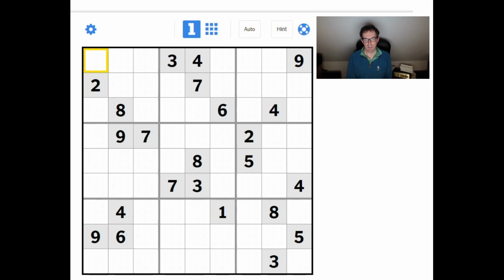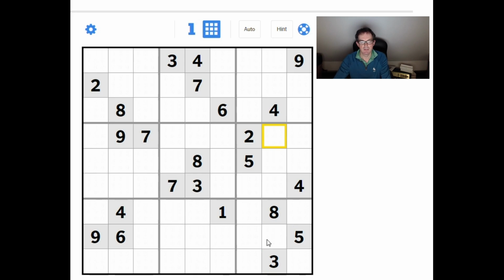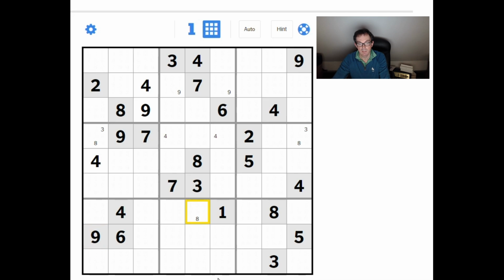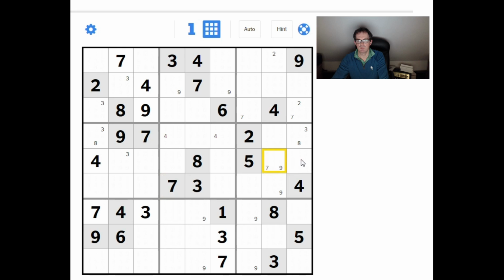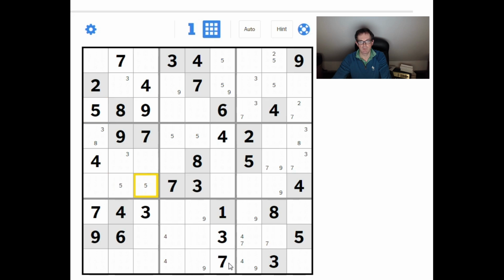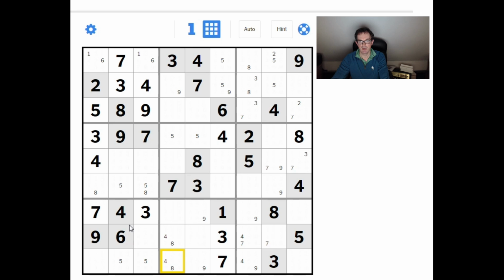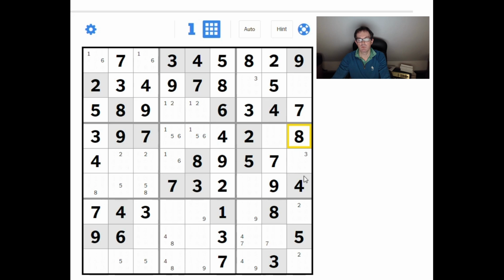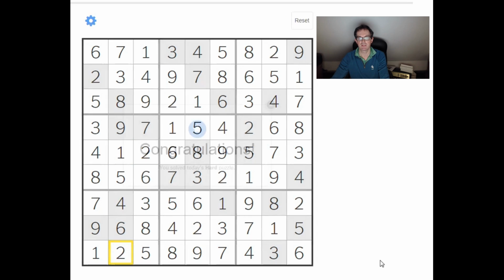One Quick Trick To Solve Most NYT Hard Sudokus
We take a look at Sunday's puzzle.  It's possible to make the key deduction without inserting ANY number.  Just study the opening position and you can just write in the critical step!

If you would like to try the puzzle in our software, you can now

If you have a puzzle you'd like to see us solve, please either email or tweet it to us at: